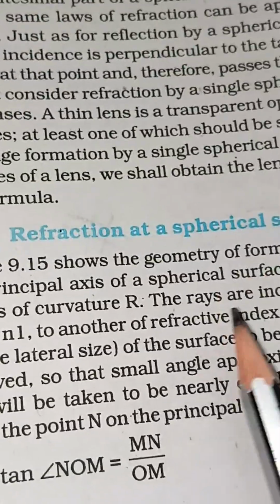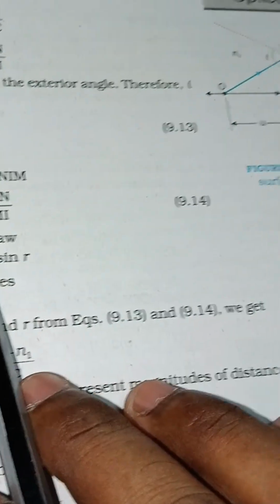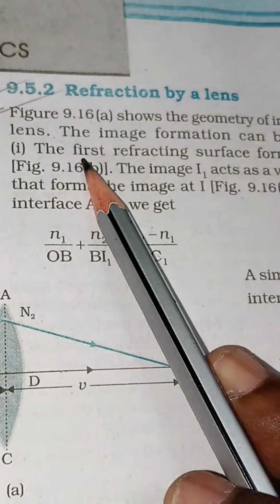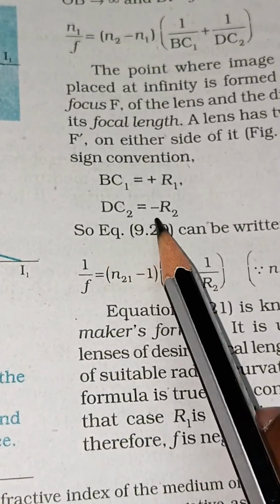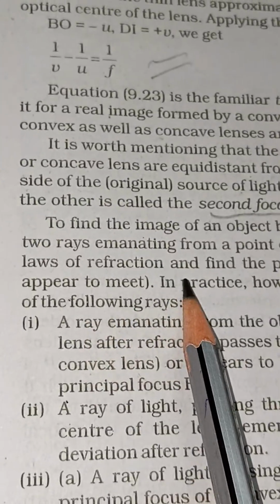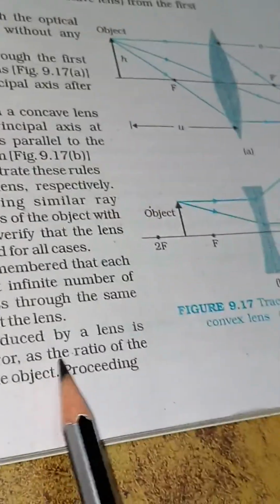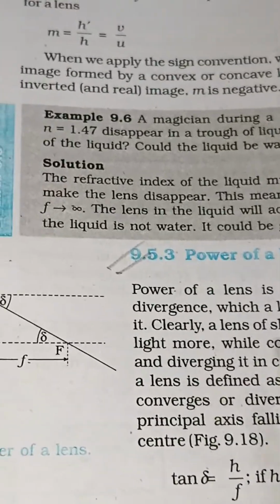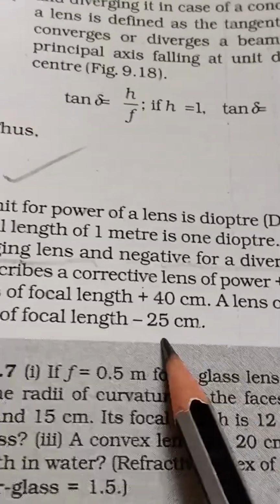Competitive# physics#12 class Ray optics #